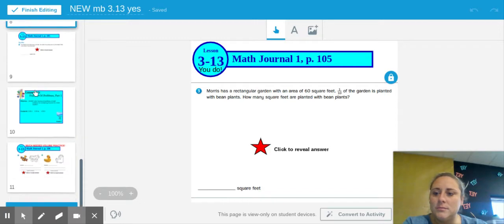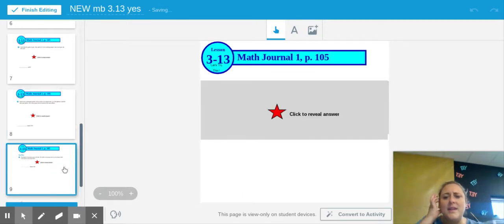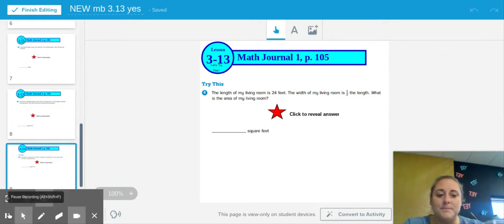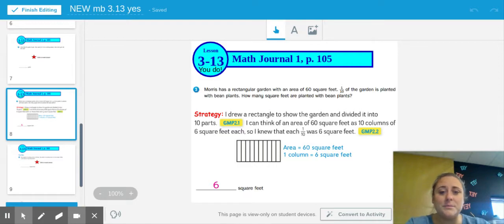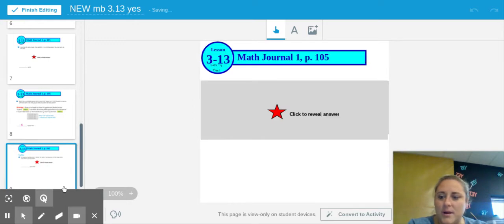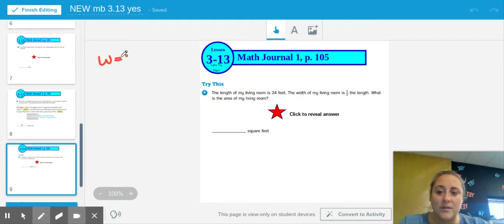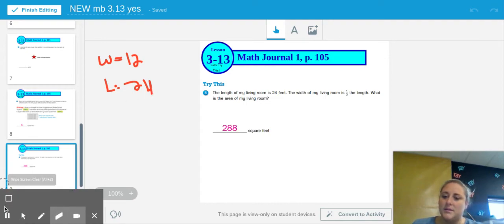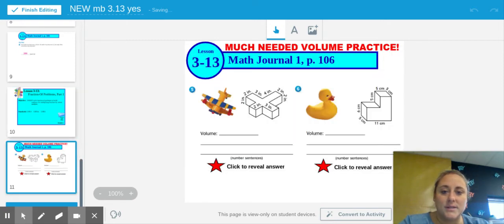Unit 3 Lesson 13 PART 2